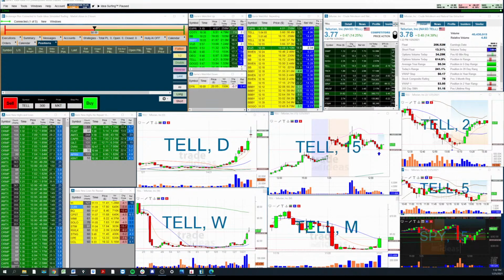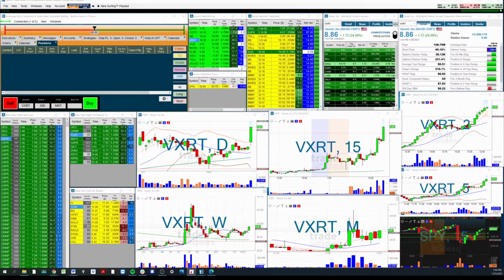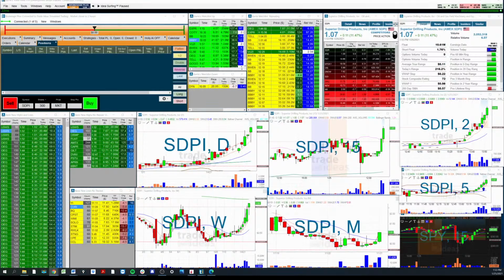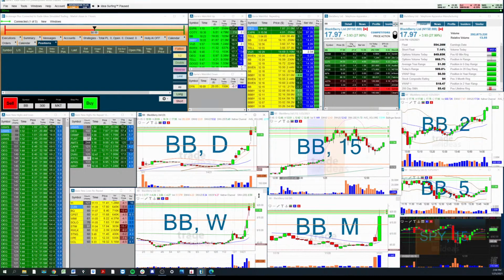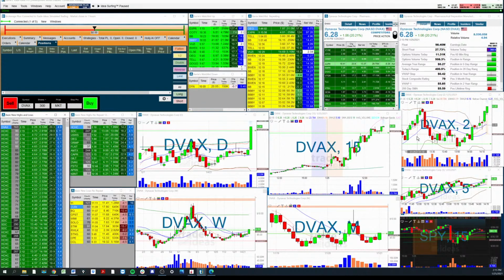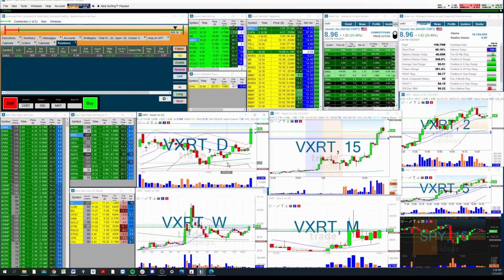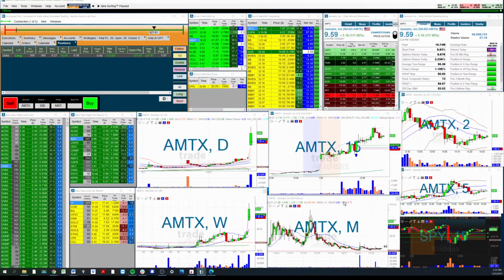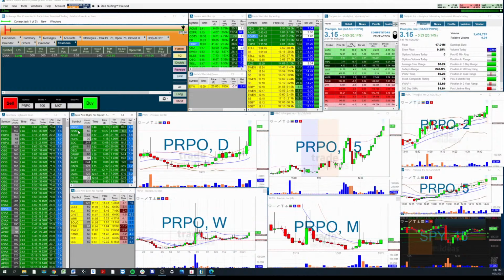Trade-Ideas Official Day Trading Room